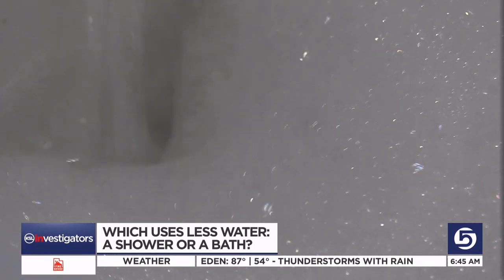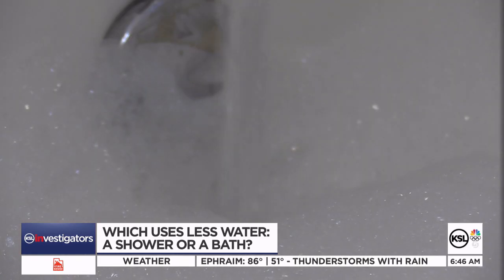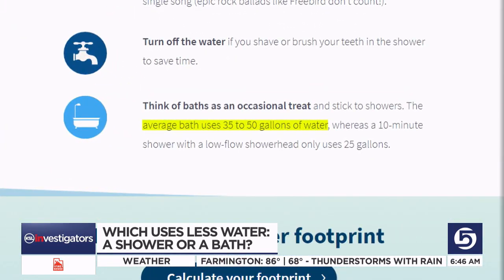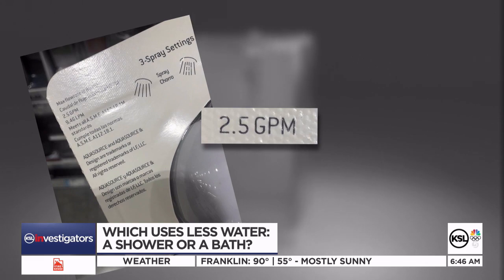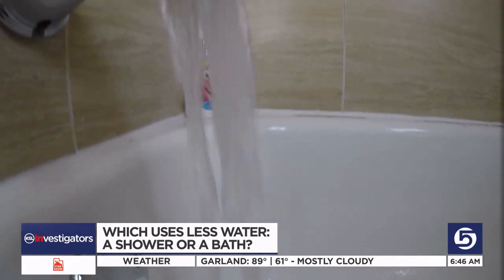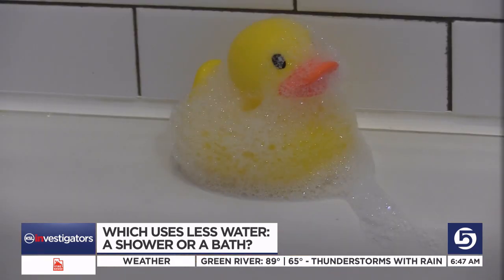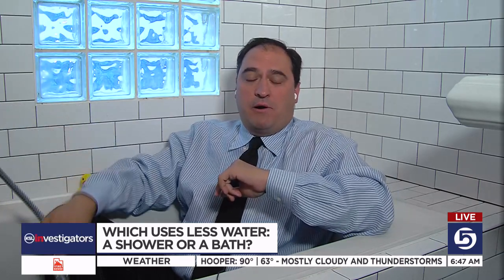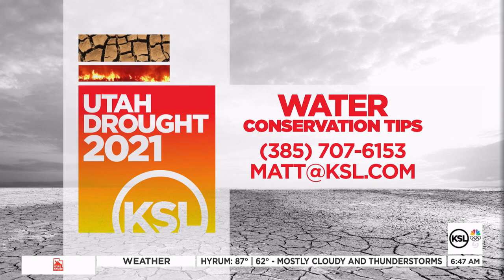Every Drop Counts: How Much Water Would Be Saved If Utahns Opted For Showers Instead Of Baths?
A nice, warm bath might seem like a soothing way to end a hard day with a little salt, a little oil, maybe some bubbles and candles - and if you're lucky, a ducky. But just how much water does bathing really use?